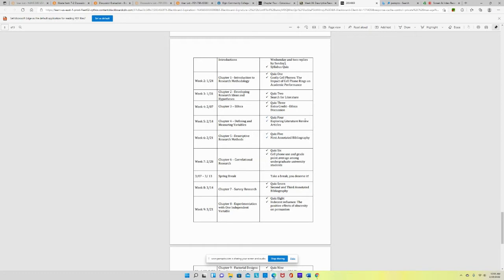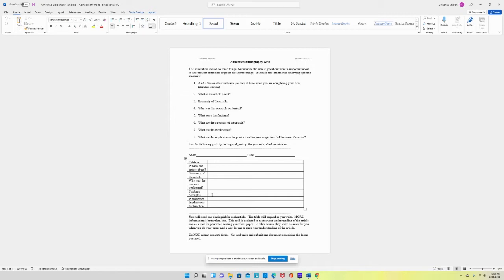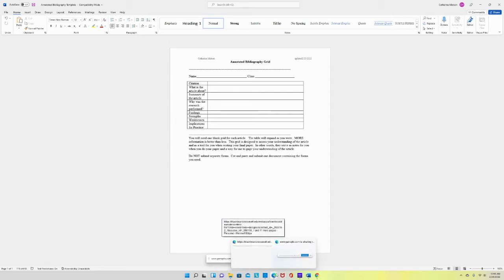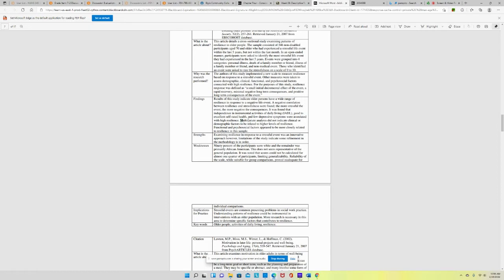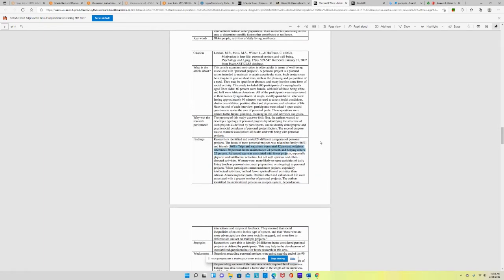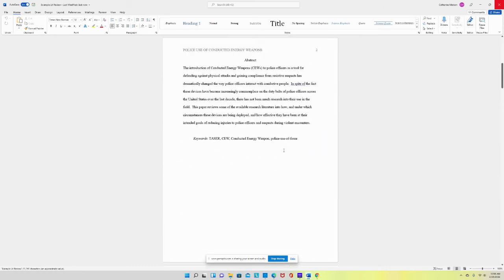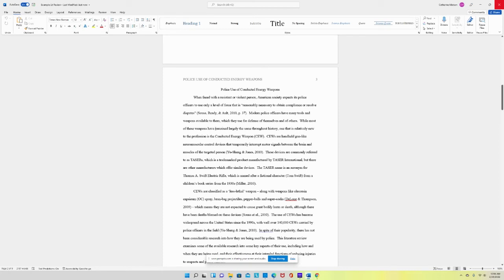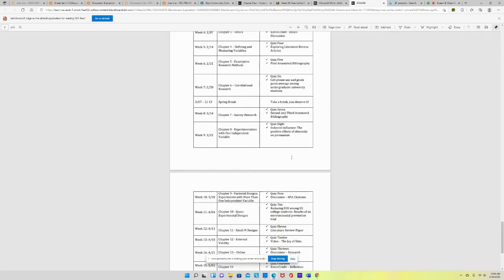Overview of Annotated Bibliography and Lit Review